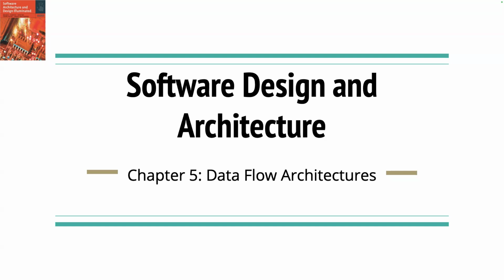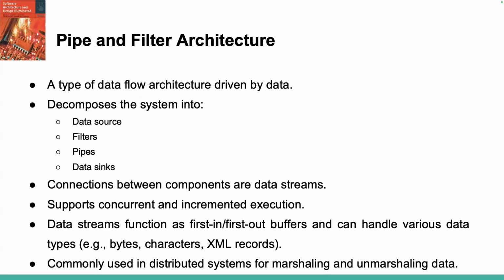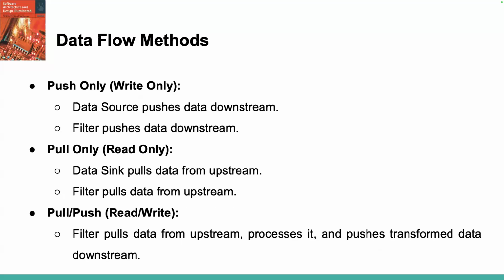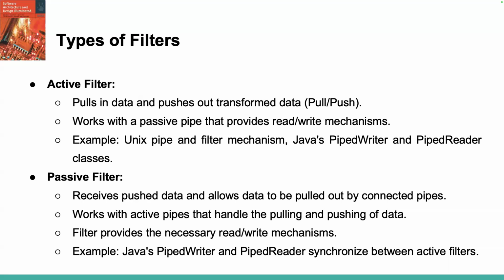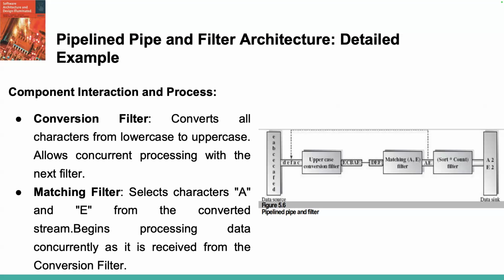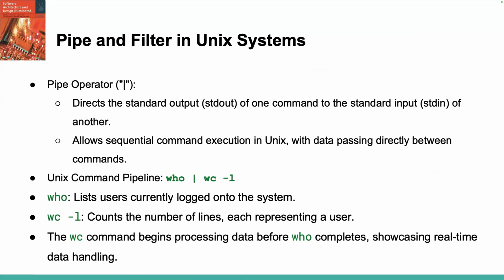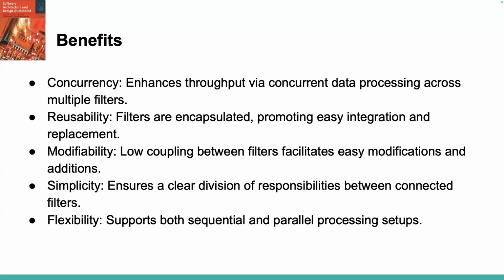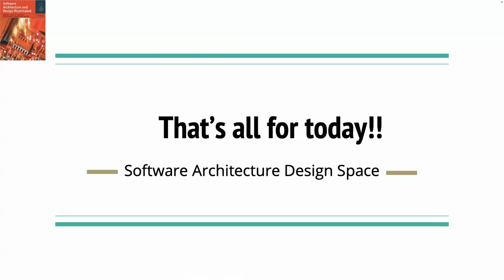Software Design and Architecture Chapter 5 part 2